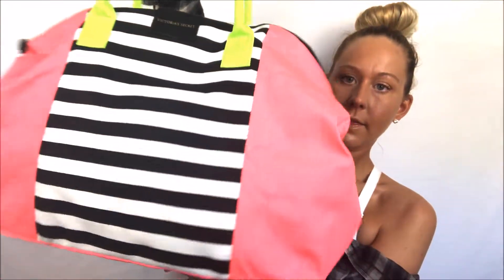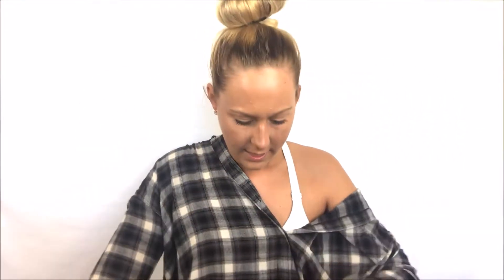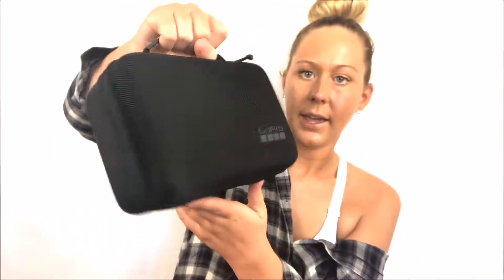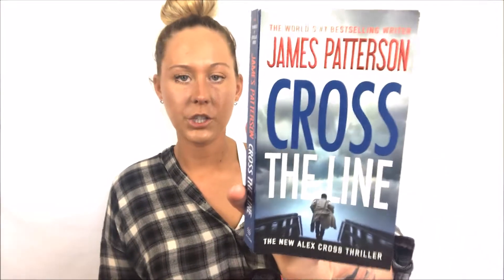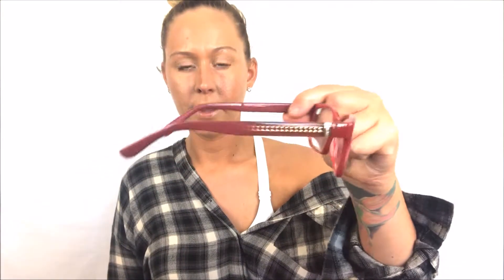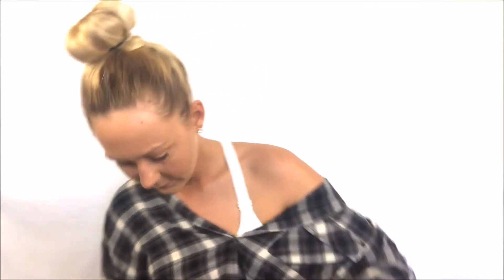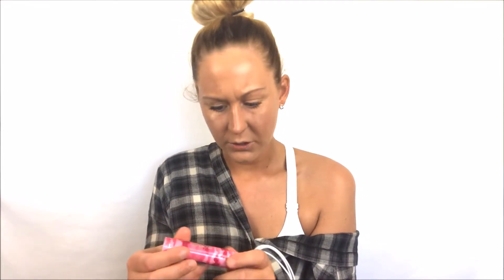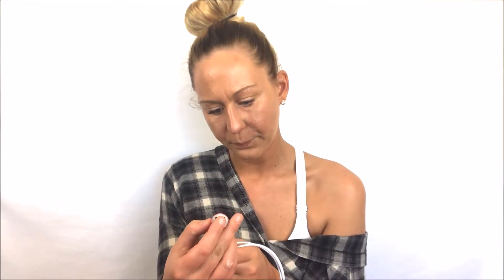WHAT'S IN MY CARRY ON | TRAVEL TIPS + ESSENTIALS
Hey my loves! Todays video I show you everything I have in my traVel carry on bag. This is the first video of my travel tips + essentials series. What do you guys have in your carry on? I feel like I have a lot in mine. ANYWHO HOPE YOU LIKEY SEE YOU SOON MUAH!

My name is Tayler. I make all sorts of videos like lifestyle, makeup, fashion, cooking, baking, workouts, and vlogs. ENJOY (:

I sell homemade all natural products that are made with essential oils. WEBSITE COMING SOON! You can still purchase through paypal online until the website launches.

I make creative cakes and desserts.
Check us out!